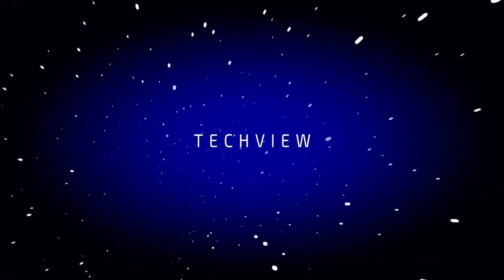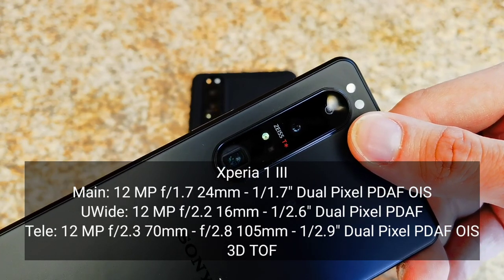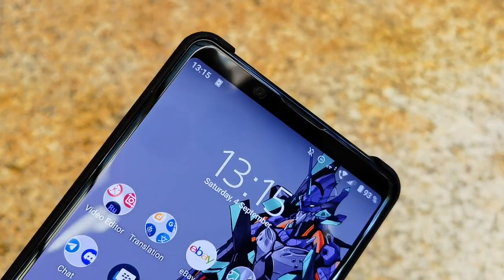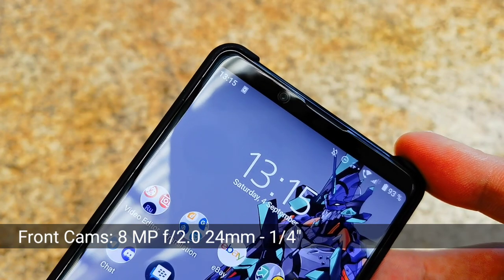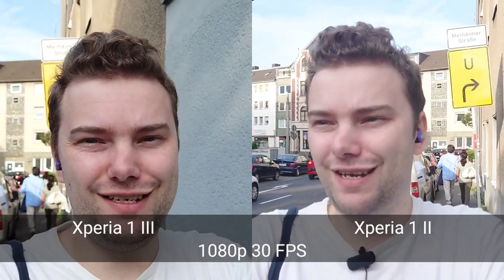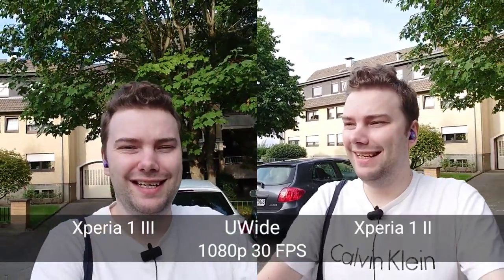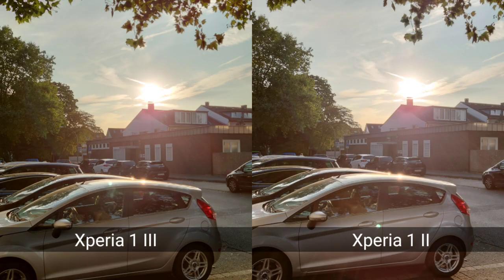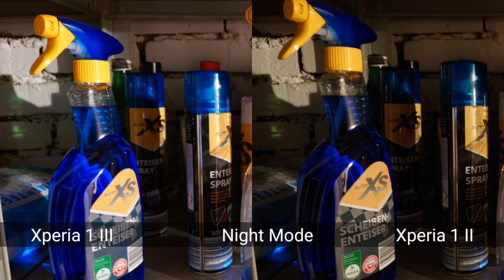Xperia 1 II vs Xperia 1 III - Camera Comparison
How does the Xperia 1 II compare to the brand new Xperia 1 III.
Is it just a marginal update or major step forward?
Let's see in this video comparison.

You can find my original files here (please take a look there aswell if you think the video quality is not enough)

I left out the software overview as I did that already in multiple videos and I did not want to make this video too long. So for software overview please refer to the other videos I did.

What do you think about the Xperia 1 II & 1 III?
Would you consider one of those phones for photography?
Do you also see a clear winner?